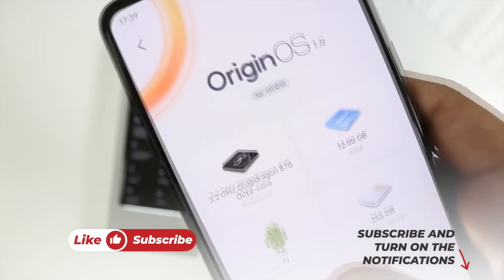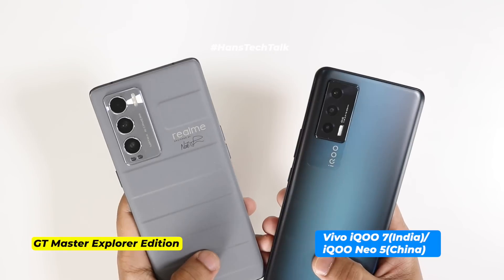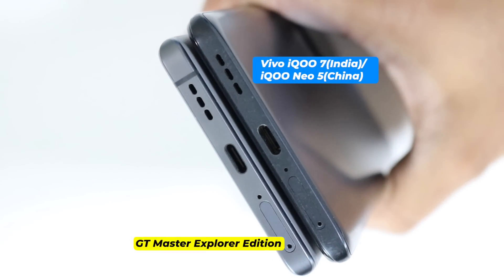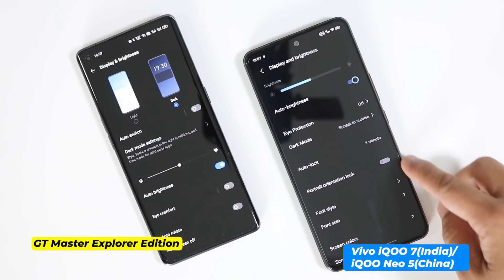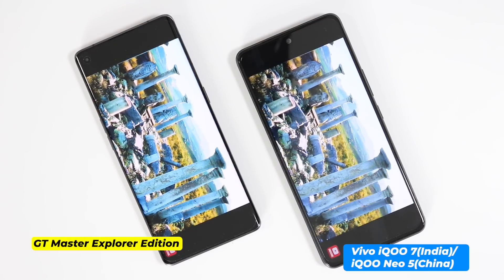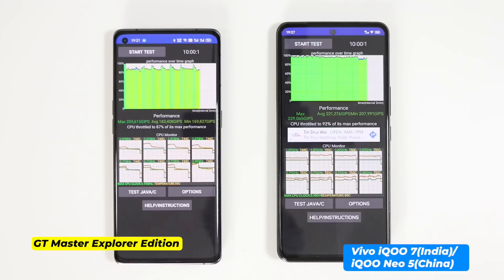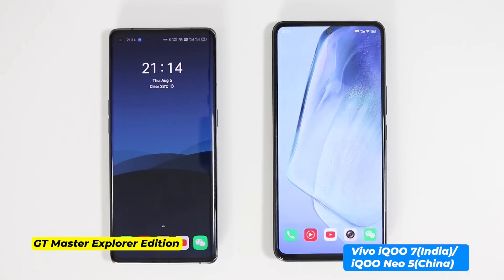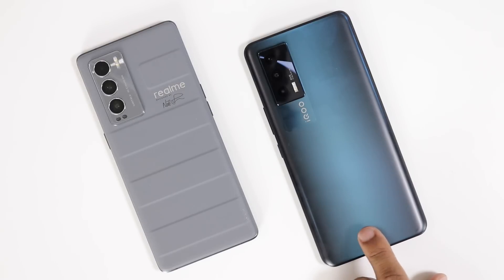Realme GT Master Explorer Edition vs Vivo iQOO 7 Comparison & CPU Throttling Test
Camera Comparisons

Intro 0:00
Unboxing 0:16
Outlook & Build 1:15
Camera 3:02
Features 3:37
Display 4:01
Speaker 5:13
CPU Throttling Test 6:29
Gamer's Benchmark 7:20
Antutu 8:03
Verdict 8:52